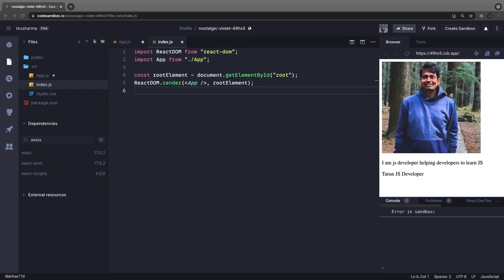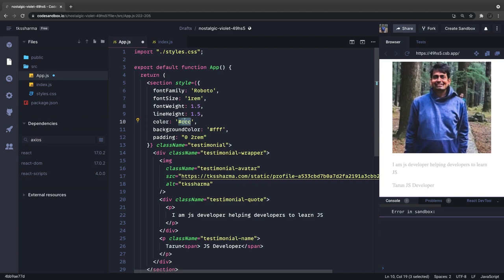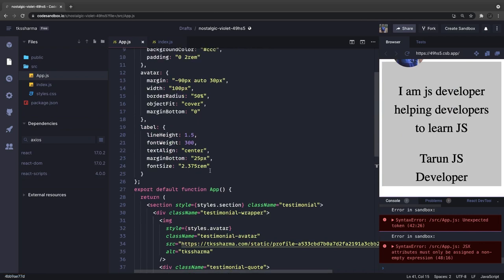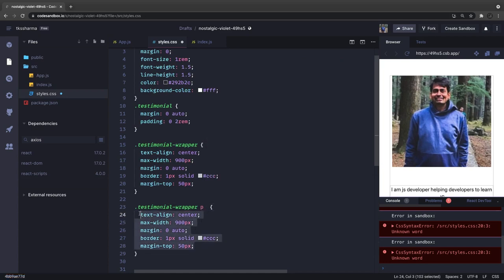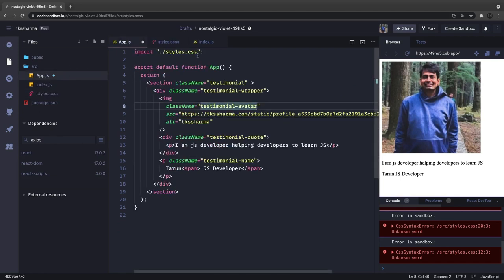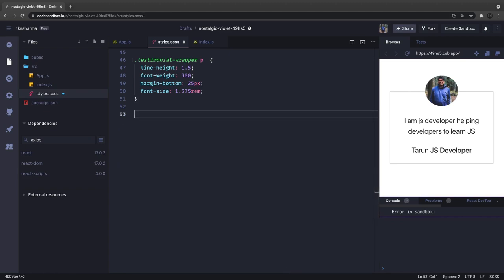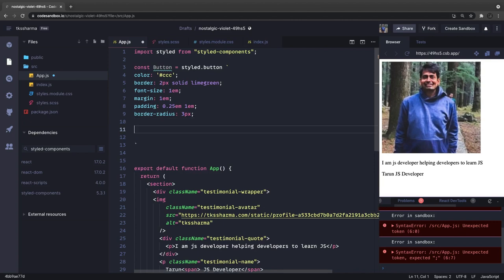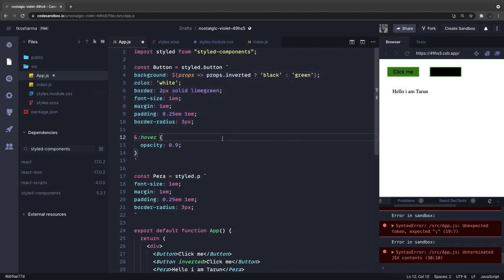Different ways to Style React Components - Webinar #04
In this webinar we are covering all possible ways to style react components
1. using inline css
2. using sass files
3. using css modules
4. using styled components
5. using css files with react js